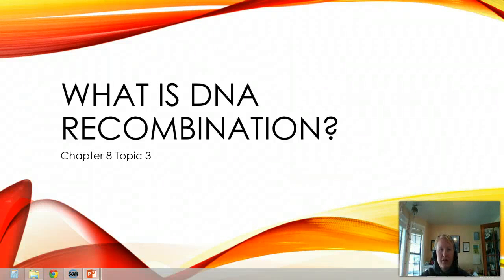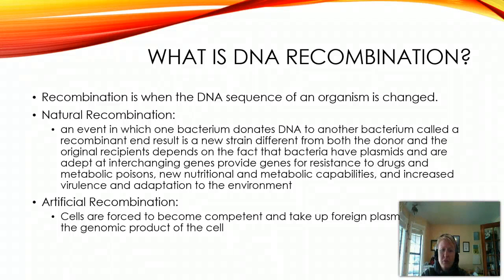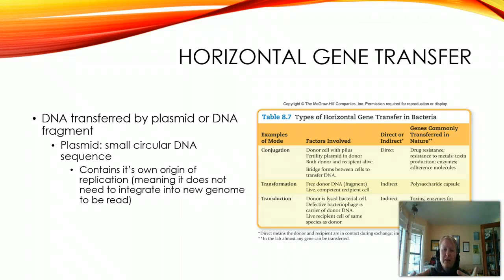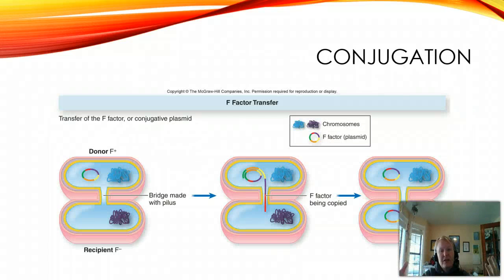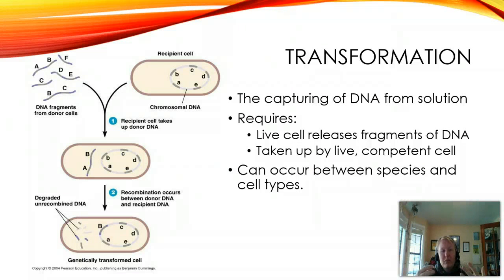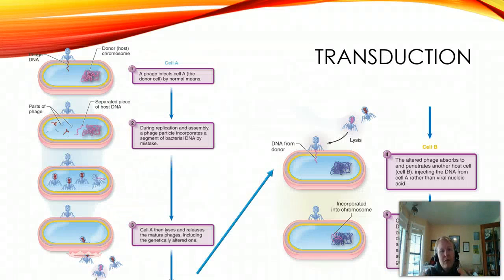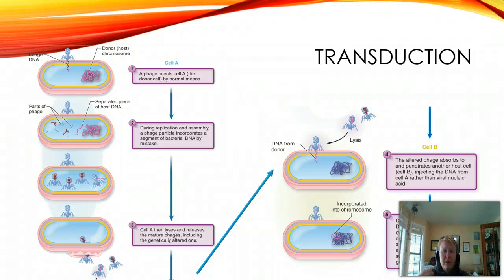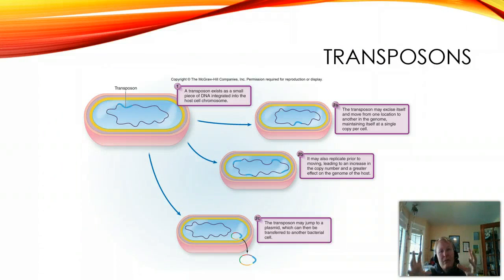B221 Chapter 8 Topic 3